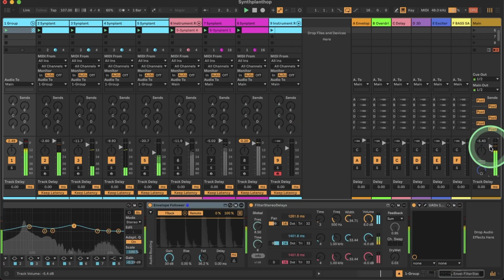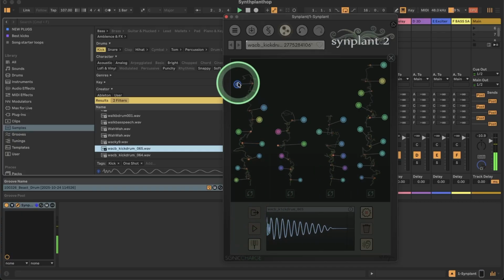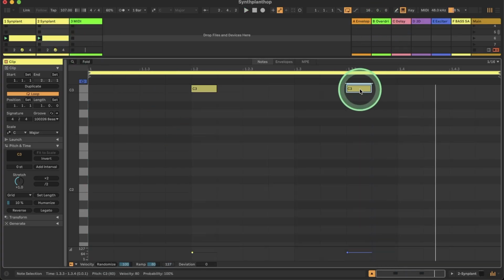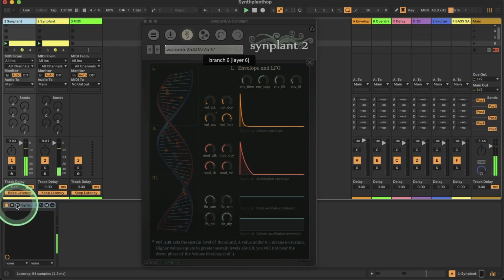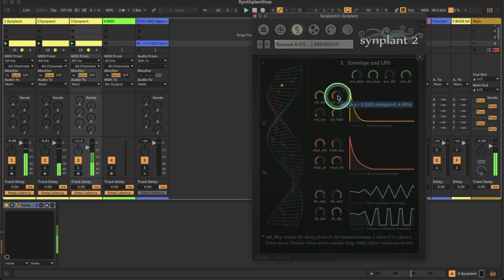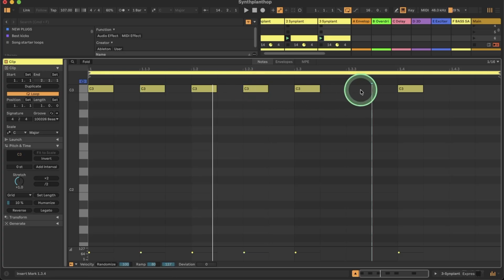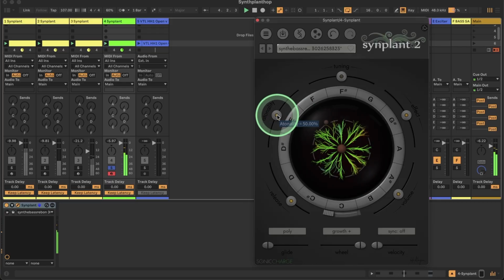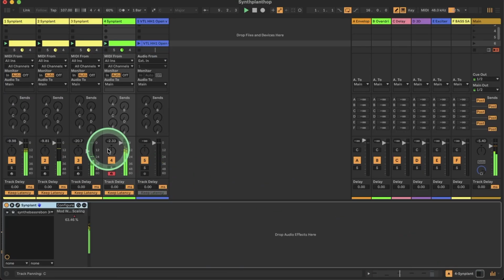Synplant 2: Creating Sound Entities (Organic Sound Design)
Synthplant 2 feels like the synth of the decade and I feel that so many producers are not really understanding the full capabilities of this alien plant...  In this video we are exploring the creation of kicks, snare, hats and bass sounds but with the focus of making them sound organic and vibrant with each hit sounding different and with plenty of character... the future is music that feels alive and organic and this synth does it effortlessly...

I have been a music production teacher for the past 15 years and producer and sound designer for the past well 30 years...

If this resonates, a like or comment helps more than you think.

Chapters:
00:00 Intro and quick demo
03:04 Kick Drum synthesis
06:45 Snare with movement
13:00 Alive hi-hat
20:27 Ever changing Bass
30:00 Outro